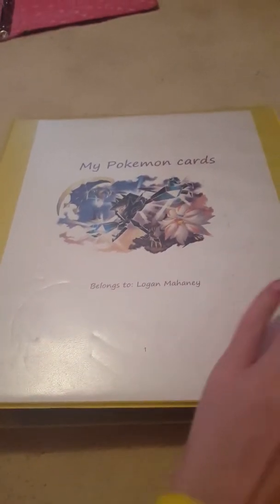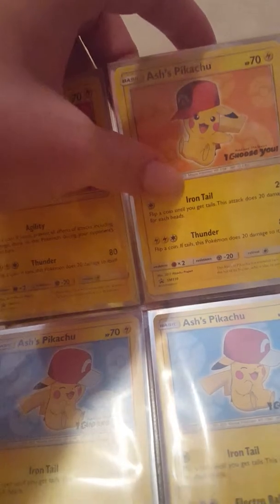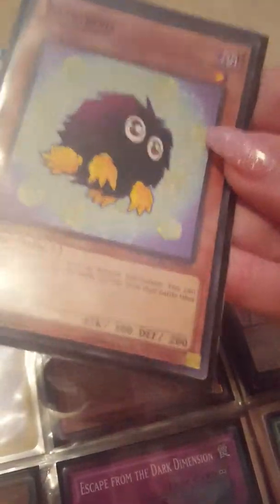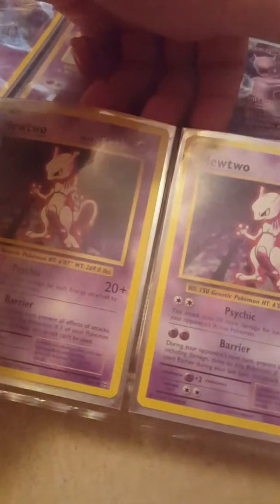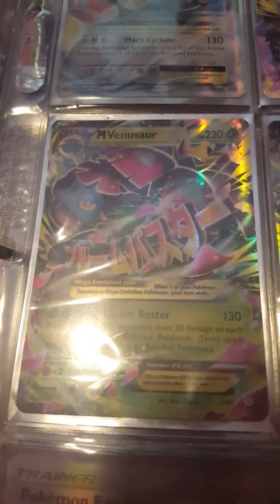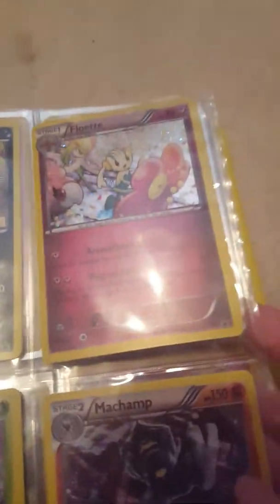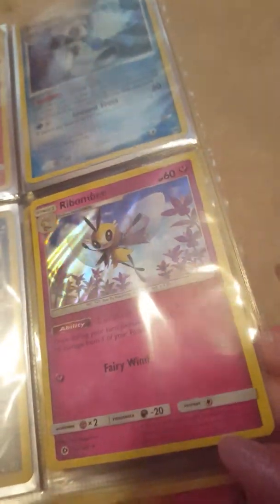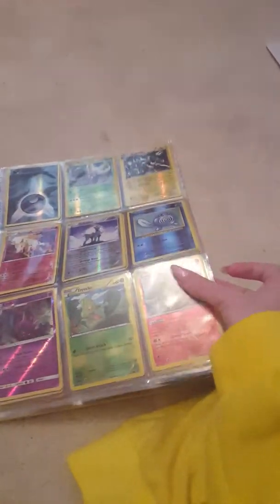My pokemon card collection as of 1 year ago!!!!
Hello everyone this is CuteFennekin and today I'm showing you my pokemon card collection as of 1 year ago!!! As you can see my pokemon card collection has improved over the 1 year of making videos and opening packs! I love doing this channel and I hope that one day it can be really popular and make a lot of cool videos like laughing Pikachu and unlistedleaf!!! I will be making a lot new videos soon and I will also try to make a VRChat channel for you!!! :D